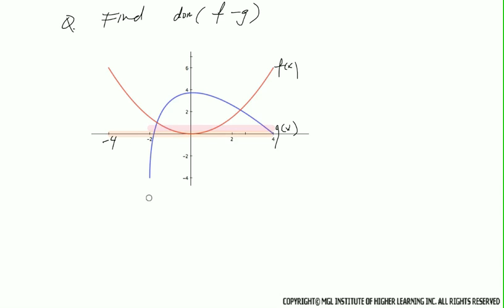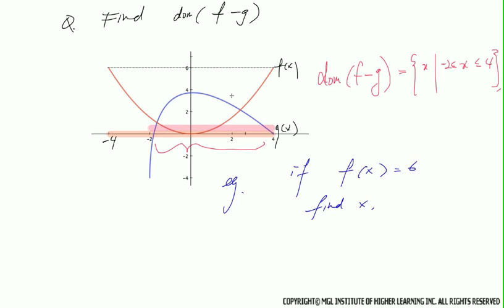6 Domain and Range of Subtraction of Functions